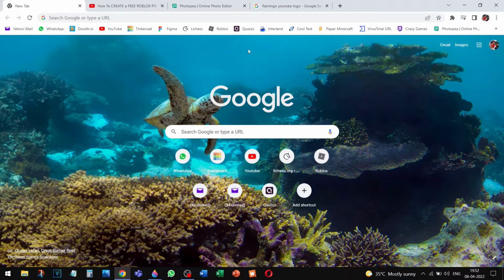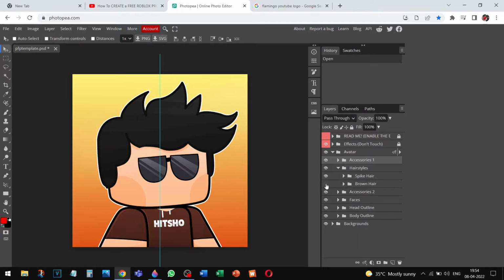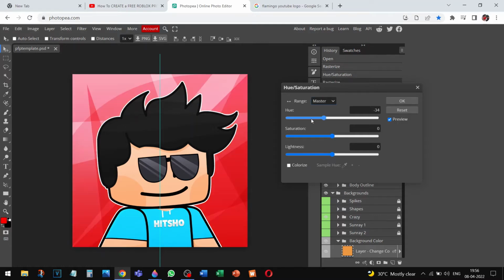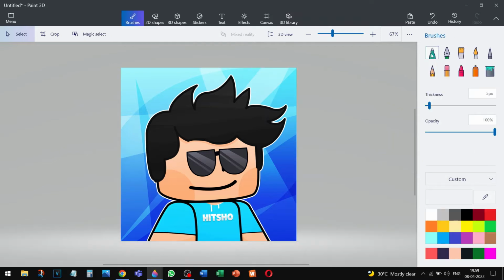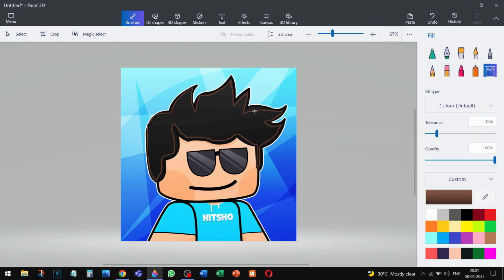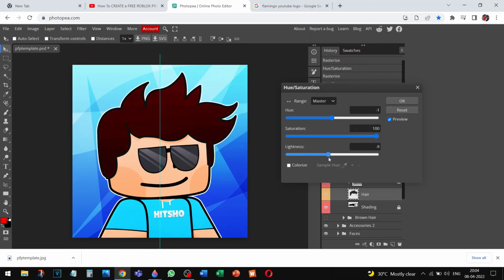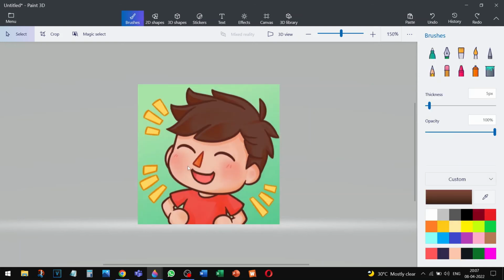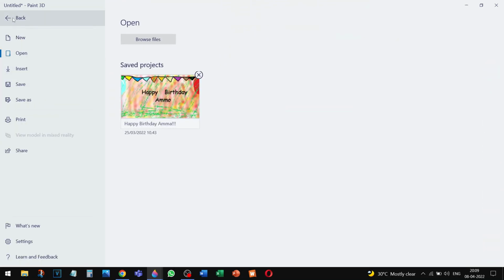How to make a "Roblox Animation Picture" for free... on your own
Here's a complete tutorial on "How to make a Roblox Animation Picture" for free... on your own...
Thanks to @Cruz for awesome Thumbnail...

NOTE: If you only need to the mouth and the nose of Flamingo/Albert you can use it... If you don't need, don't use it...

USERNAME: HHenry1477
I just want 135 robux for the another video...
Please...